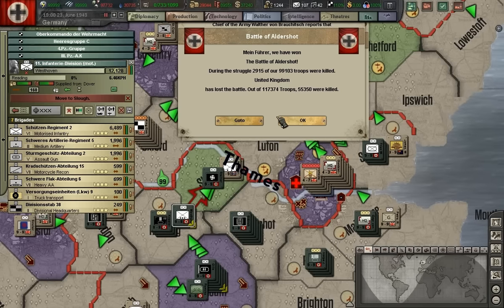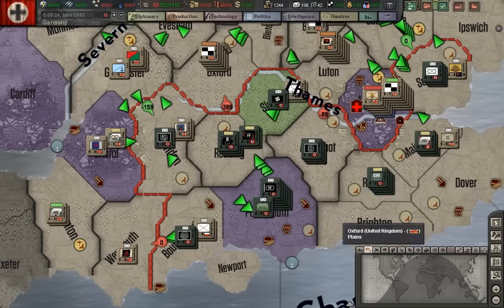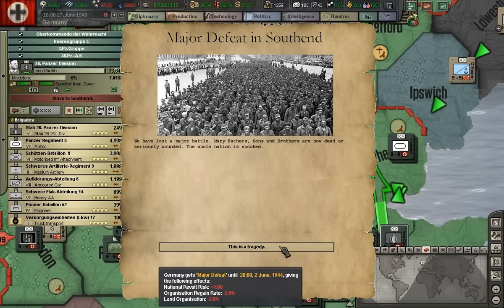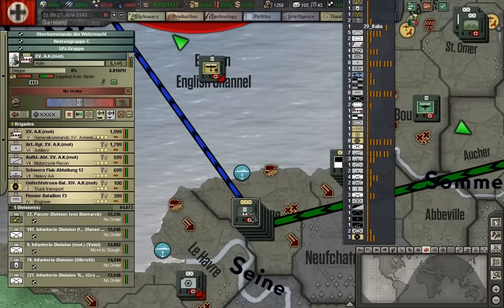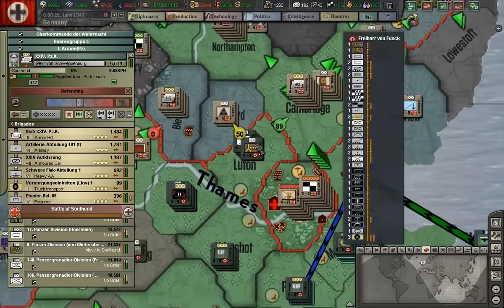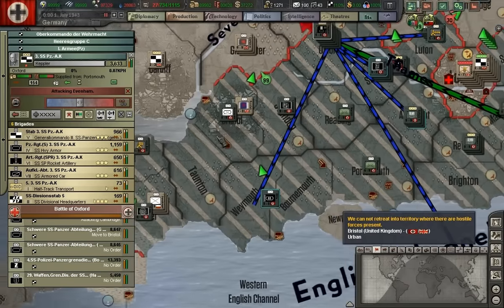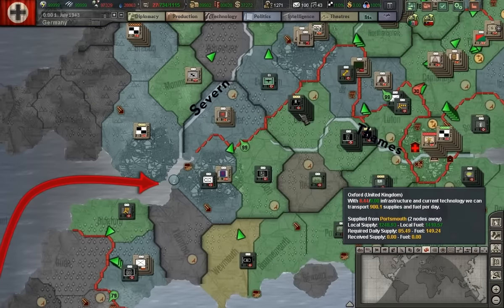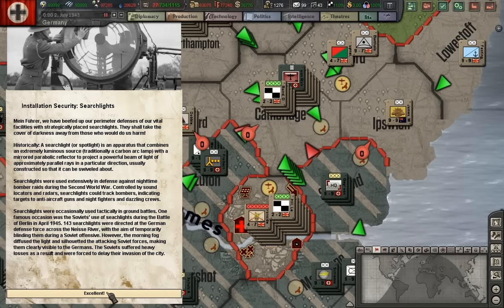Let's Play Hearts of Iron 3: Black ICE 8 w/TRE - 154 (Germany)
Episode 154 -  Operation Sea Lion (Unternehmen Seelöwe) the invasion of Britain has begun and we will see how it goes!  Will an unprepared invasion of Britain work or will we be thrown back into the sea when the might of the British Empire strikes back?

Let's Play Hearts of Iron 3: Their Finest Hour with the Black ICE & Third Reich Events.  I will be giving historical & game play commentary during this series.  This will generally be a historically plausible playing of the game. I would like to hear feedback from the viewers.

This playthrough of Hearts of Iron 3: Their Finest Hour is with Black ICE 8, Third Reich Events 4, German Graphical Augment 8, TDW-Addons,  Tanganyika!, Units of the Third Reich, Foreign Aid - Airbases, & California Province Pictures.

Hearts of Iron 3 is a World War II strategy video game.